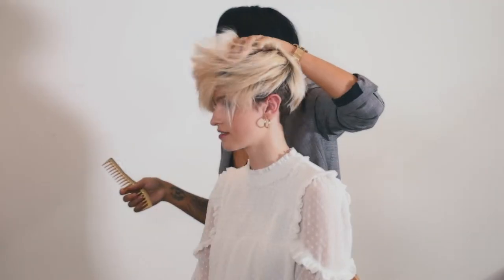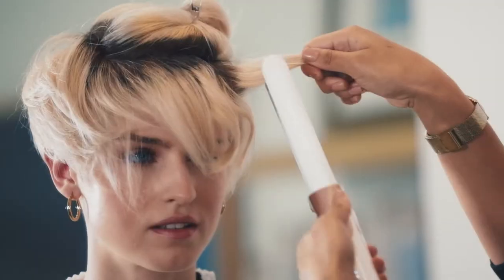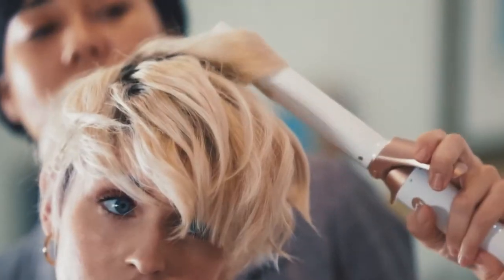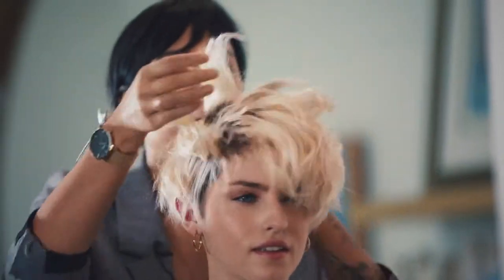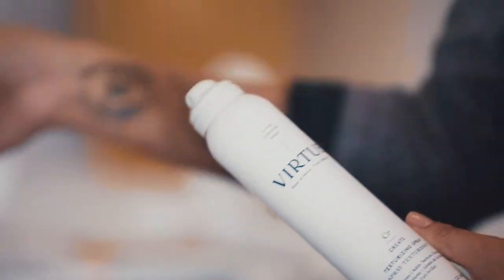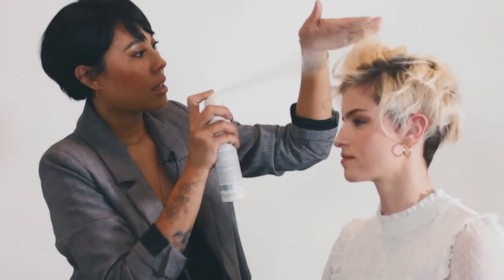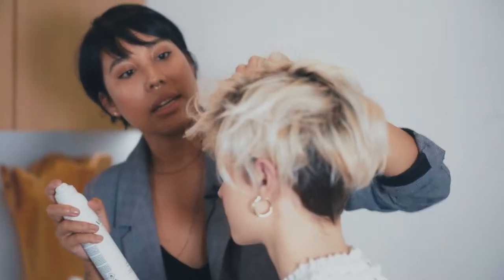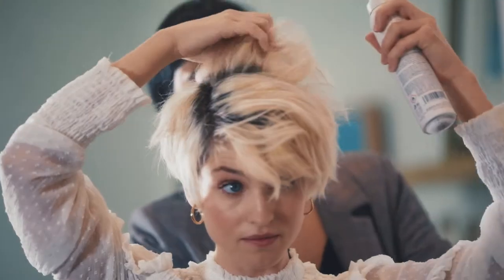How To Create Major Style to Short Hair With Texturizing Spray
Watch Rena Calhoun, a Virtue stylist ambassador, create an easy to style on short hair with Virtue Texturizing Spray and a curling iron.